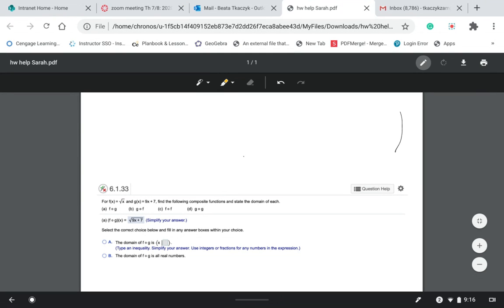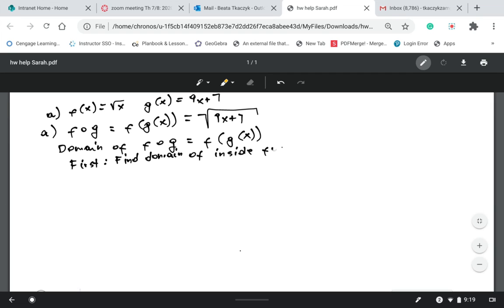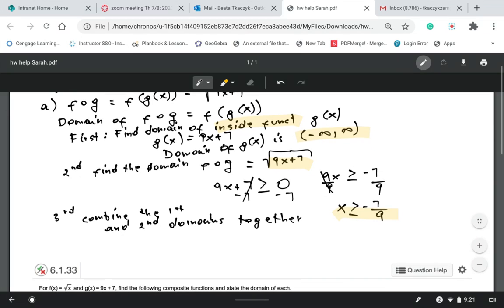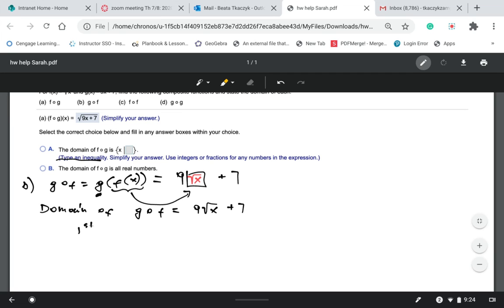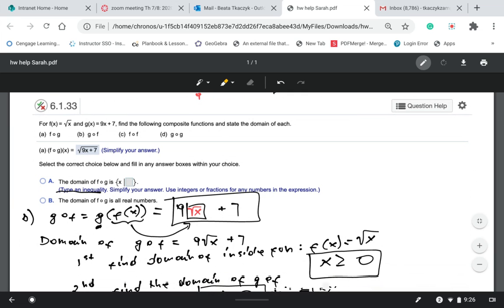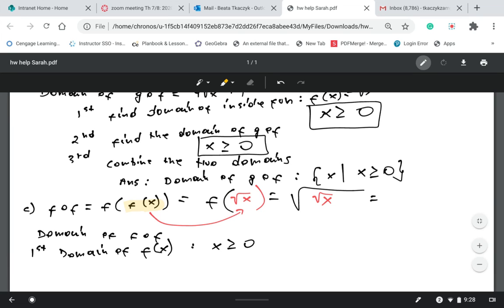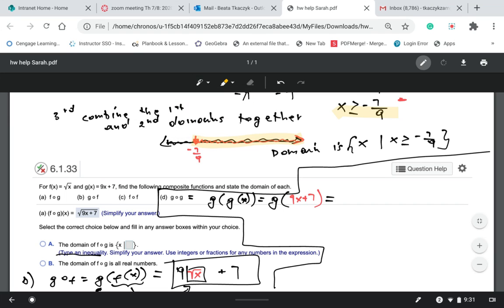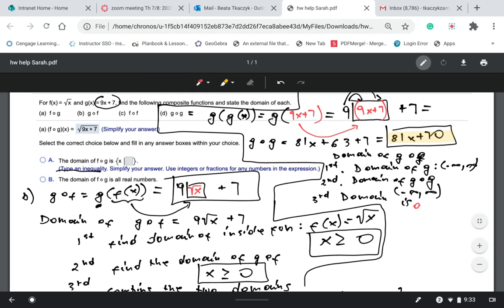help with hw question 6.1.33